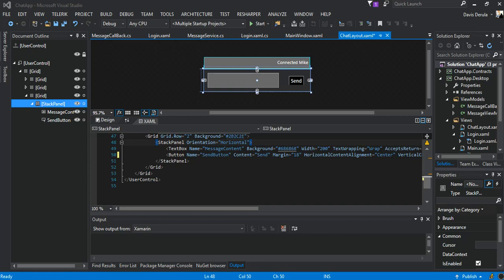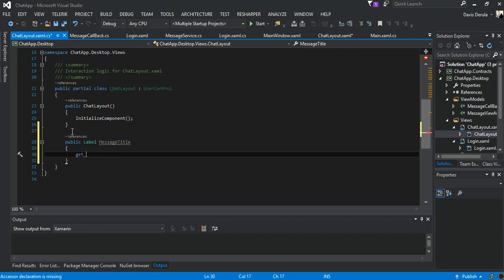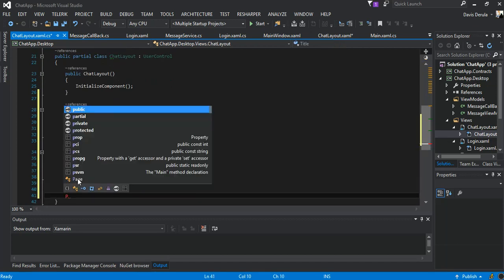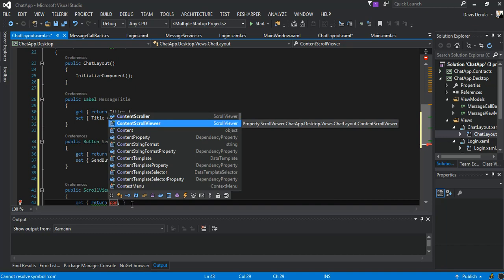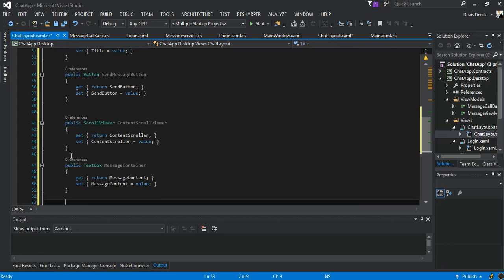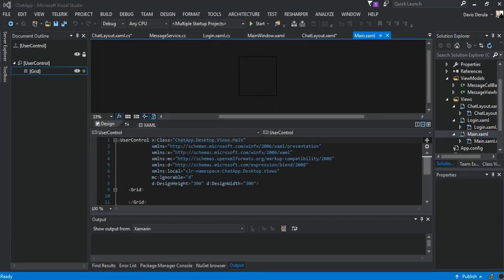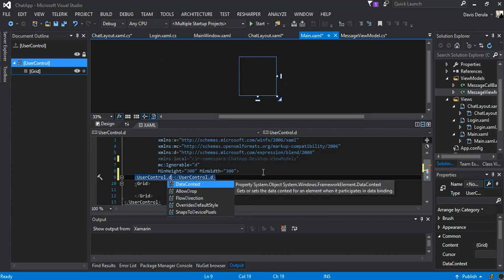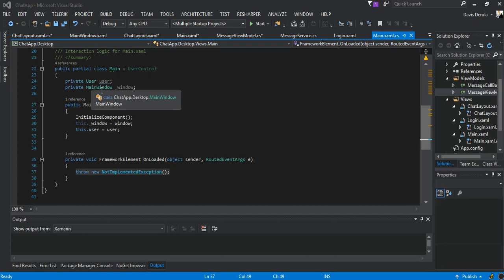WCF TCP/IP Duplex Chat Application with WPF Pt 8